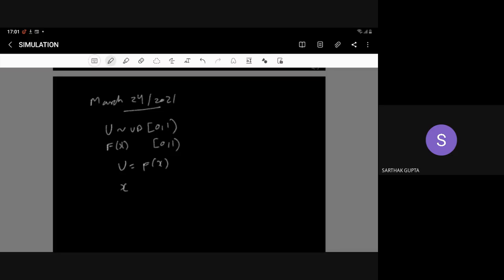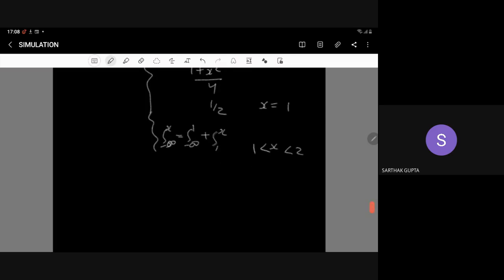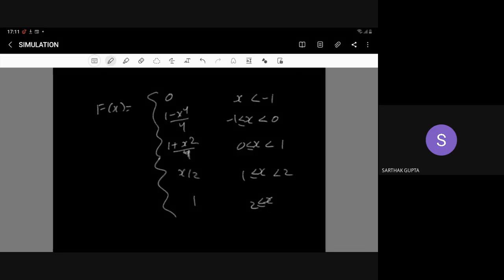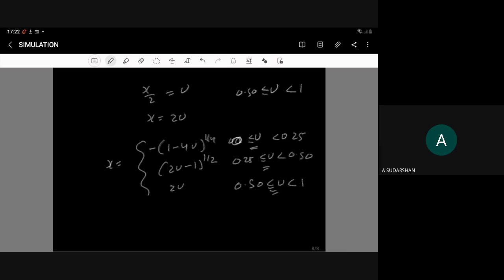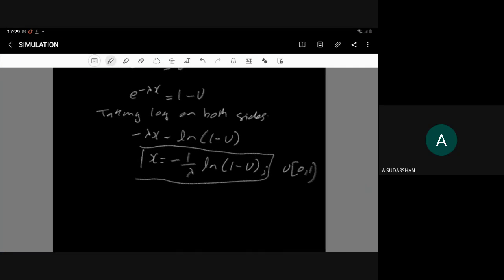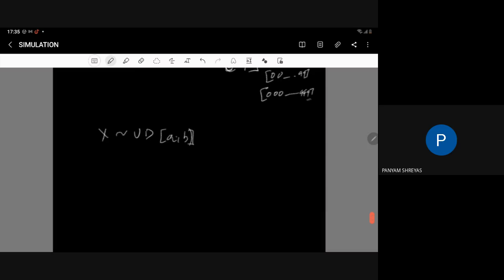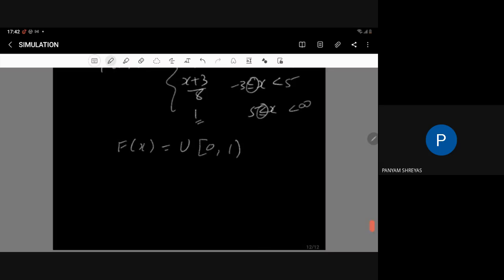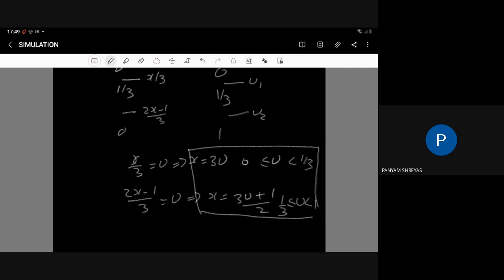MATH F242 Operations Research Lecture 37 Simulation